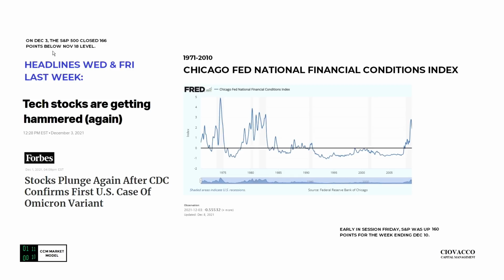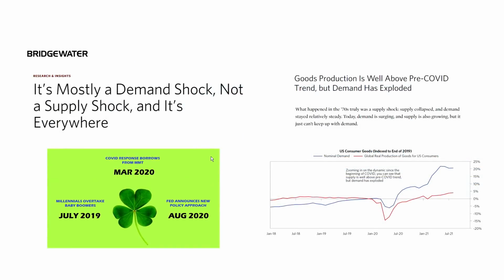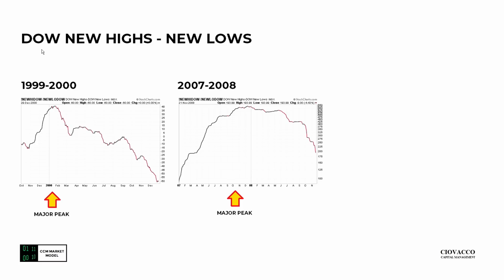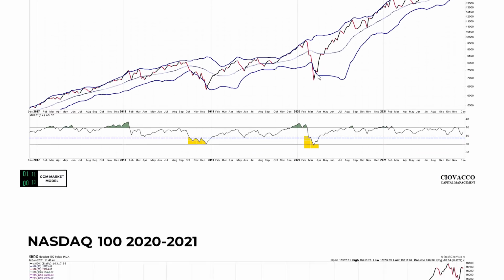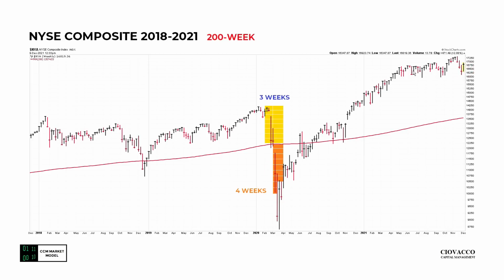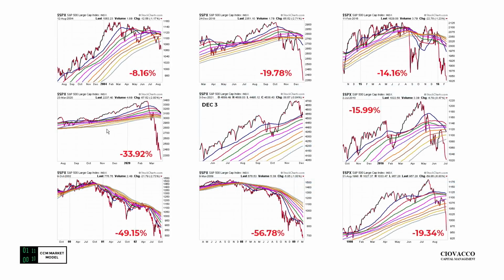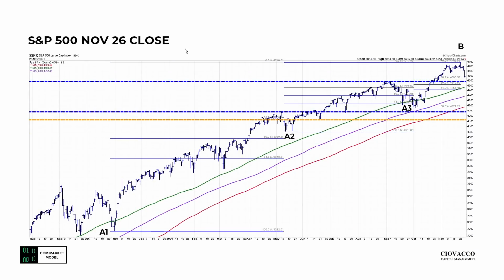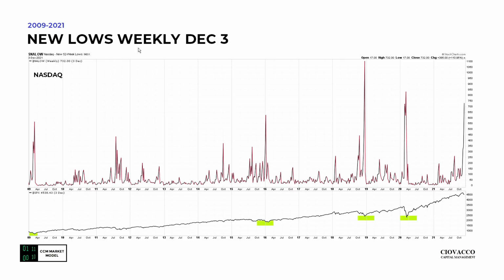Stocks And The Highest Inflation In Nearly 40 Years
How concerning is the highest inflation in nearly 40 years for stock market investors, traders, and retirement savers?